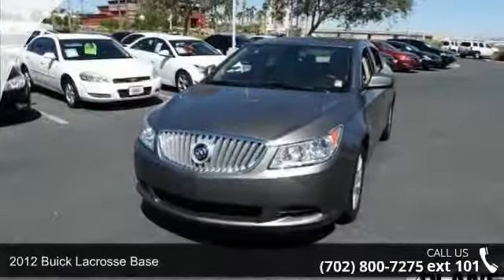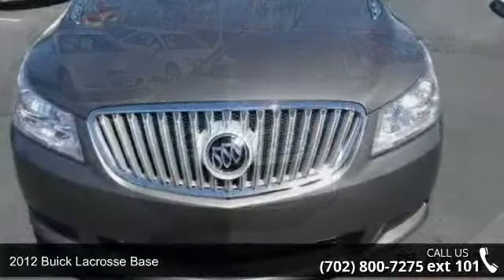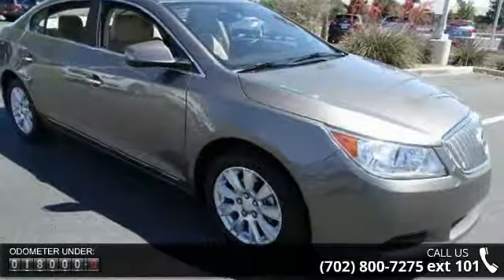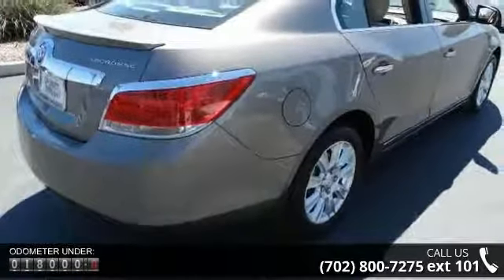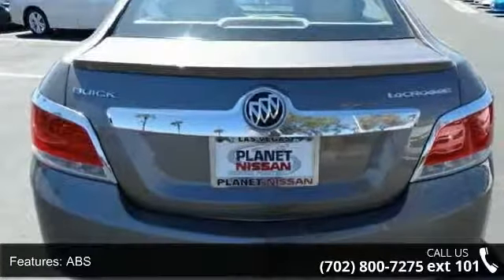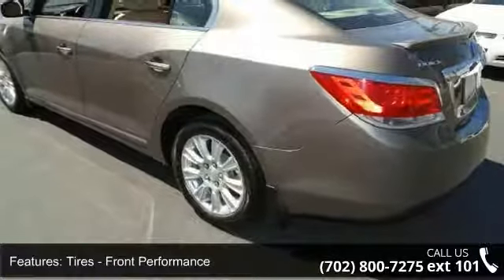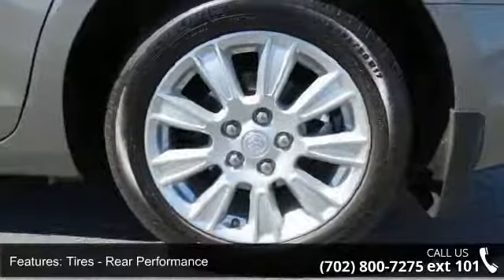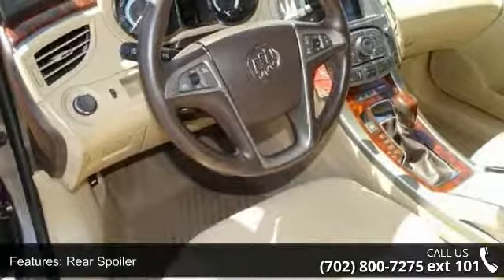2012 Buick LaCrosse Base